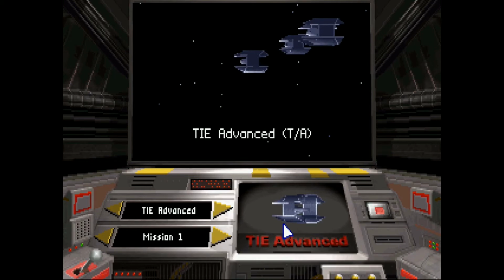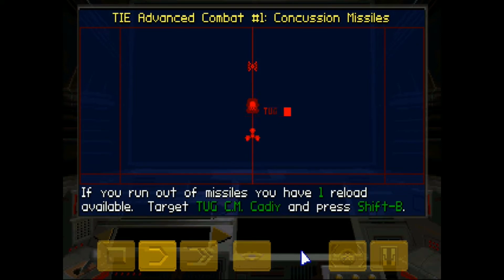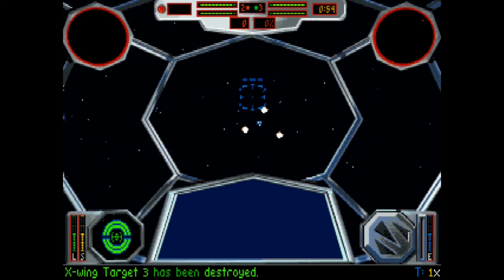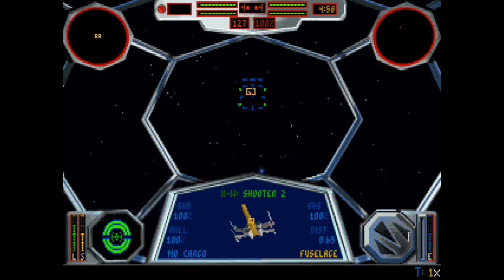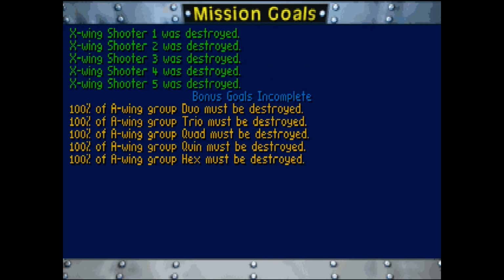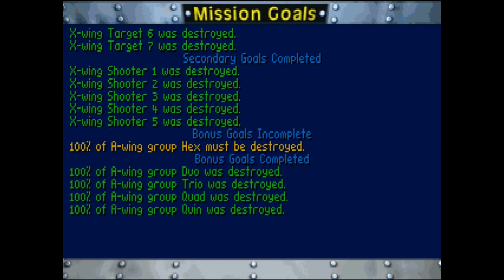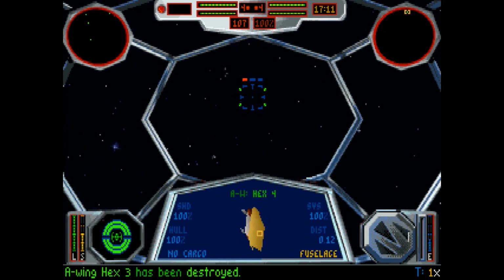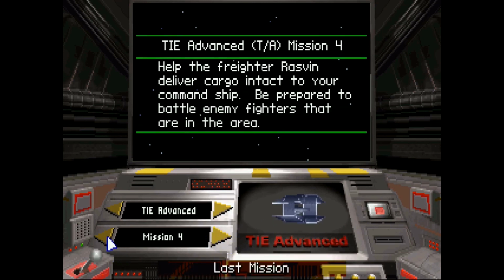TIE Fighter - Ep.28 - TIE Advanced Combat #1: Concussion Missiles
TIE Advanced Historical Combat #1